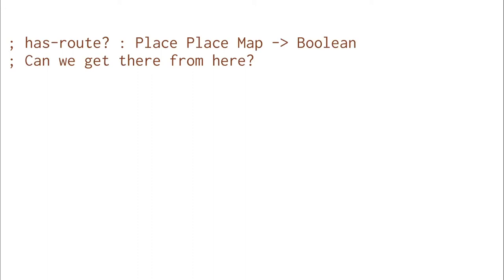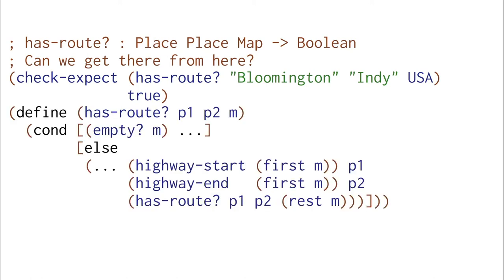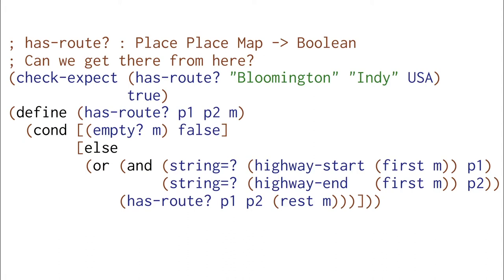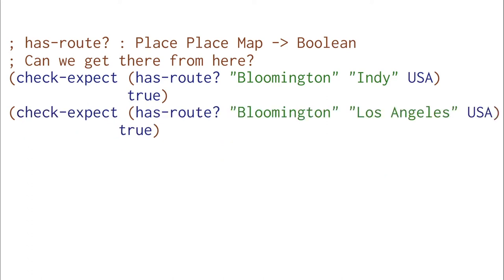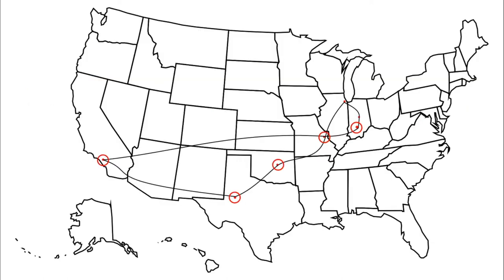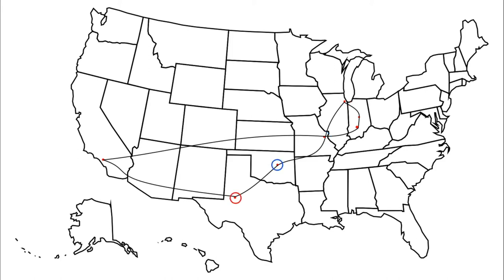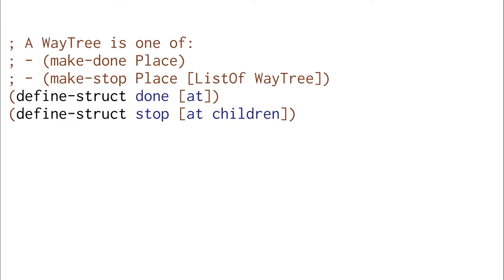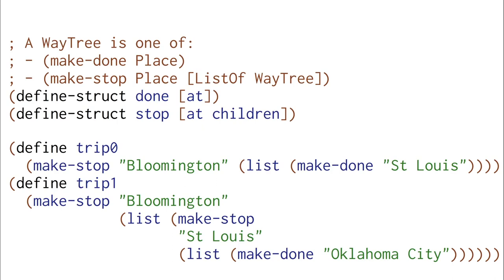Introduction to WayTrees